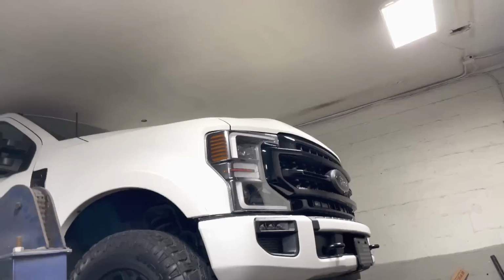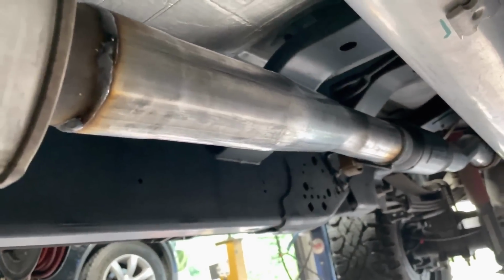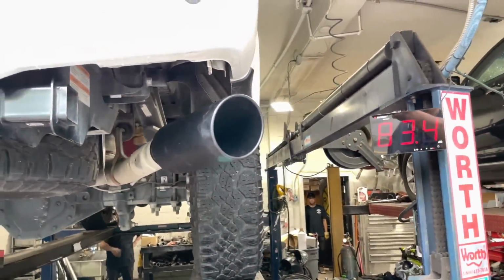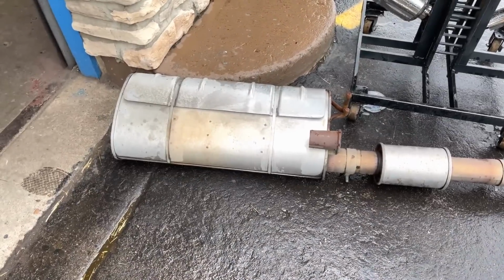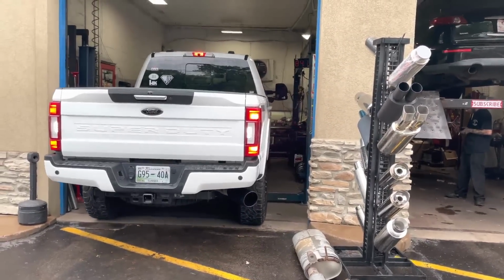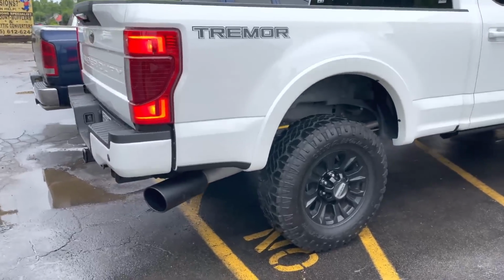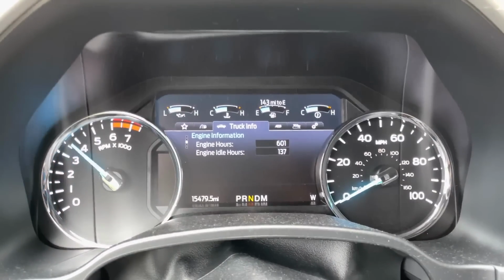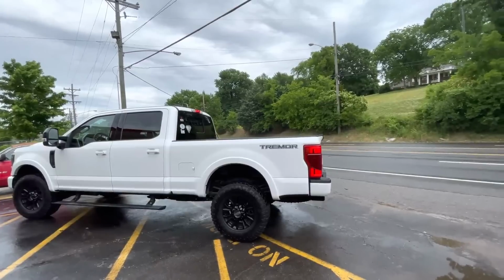2020 Ford F-250 7.3L GASSER EXHAUST w/ FLOWMASTER OUTLAW!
2020 Ford F-250 7.3L GASSER EXHAUST w/ FLOWMASTER OUTLAW!